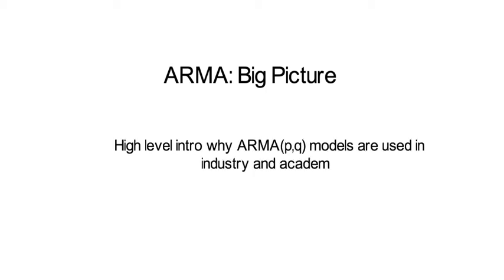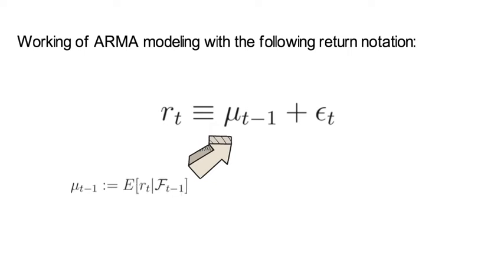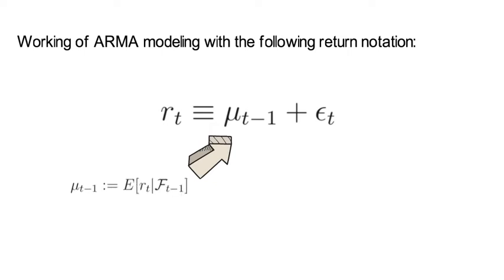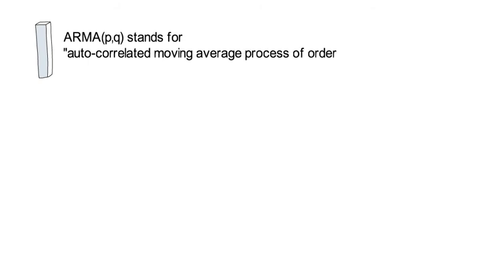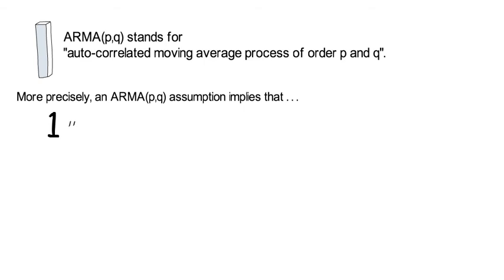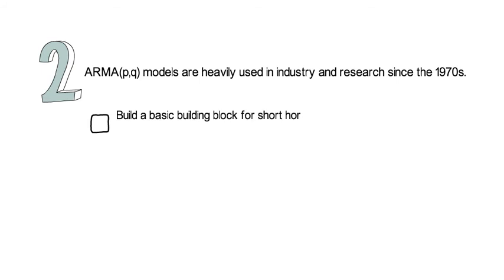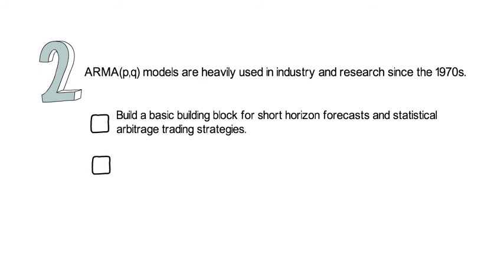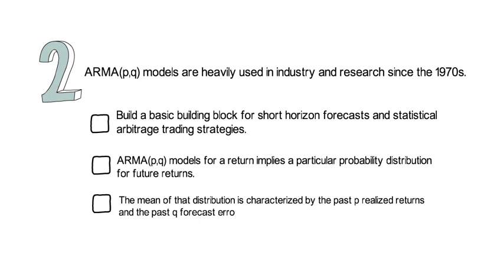ARMA_V1: High Level Introduction into ARMA(p,q) Modeling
This lecture gives you a very high level introduction into the ARMA(p,q) modelling for finance.